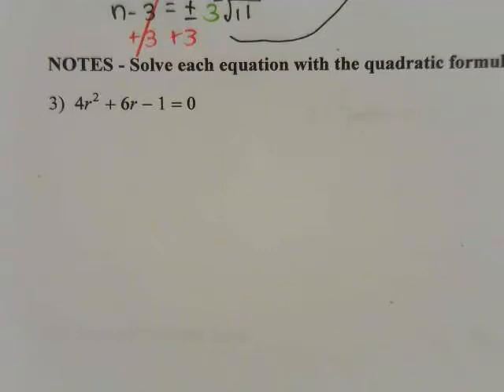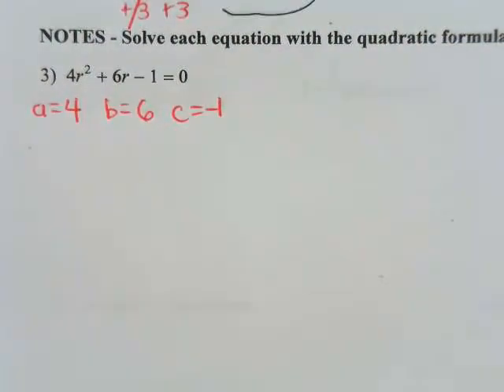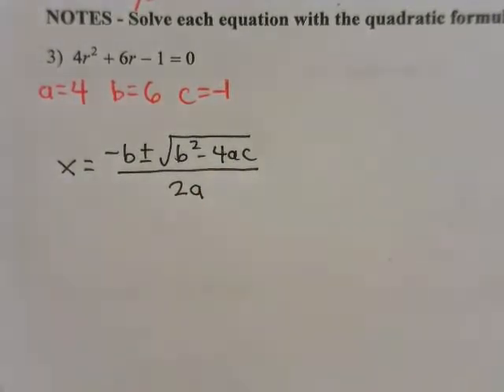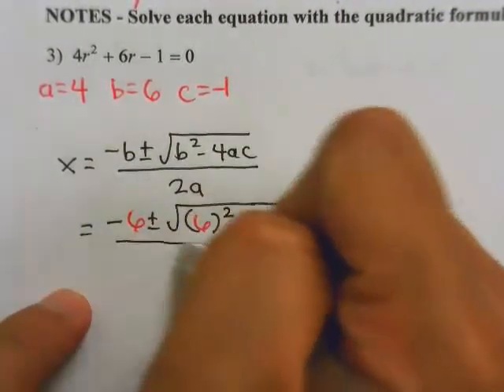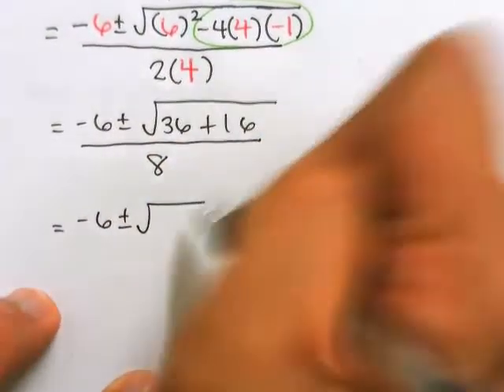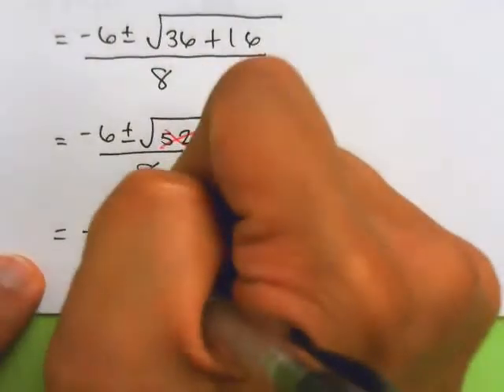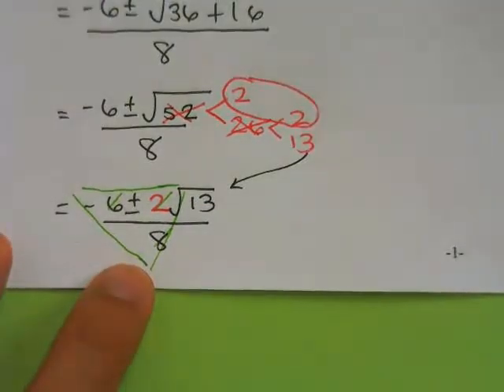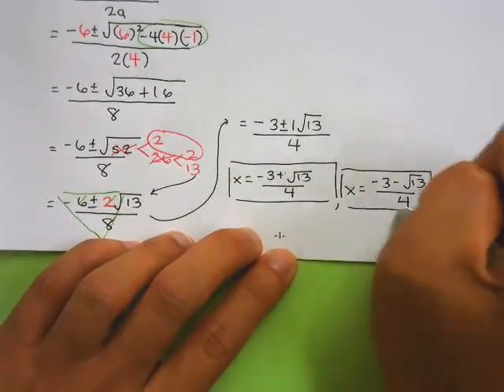AP Calculus AB Lesson 003 Almost Every Single Way to Solve for X Part 2 2/5